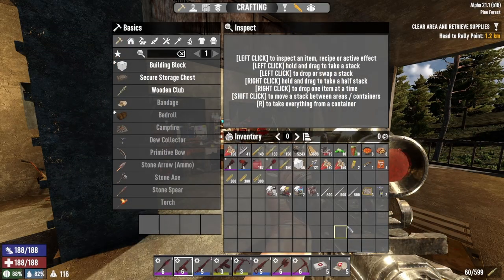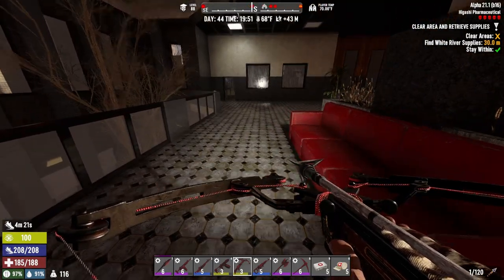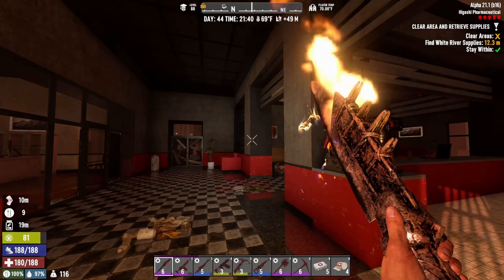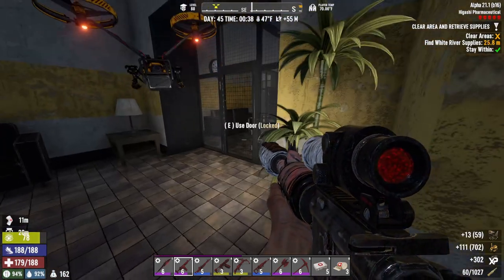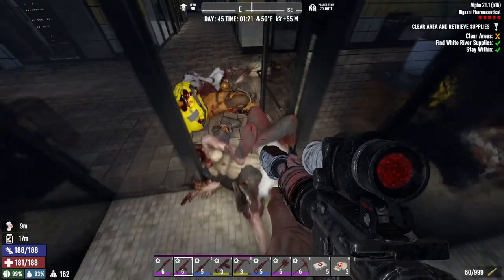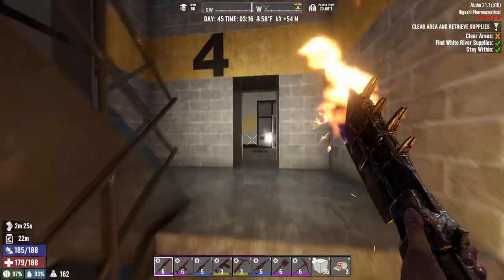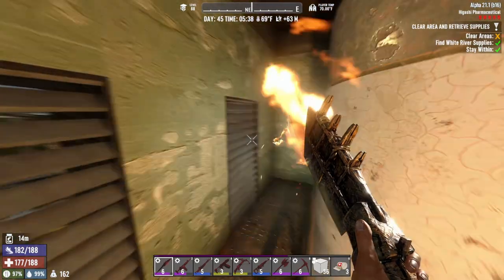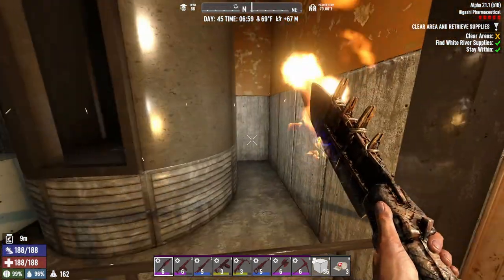7 Days To Die (Alpha 21) | #52 Tier 5 - Higashi Pharmaceutical Part 1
More Tier 5 Madness

7 days to die alpha 21
7 days to die mods
7 days to die gameplay
7 days to die horde base
7 days to die horde